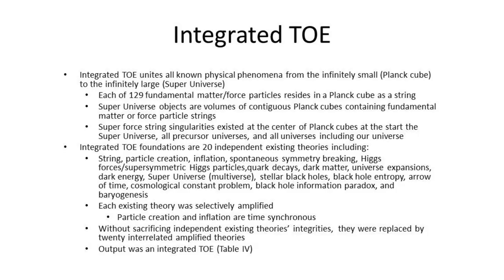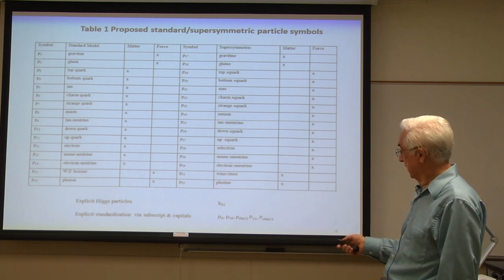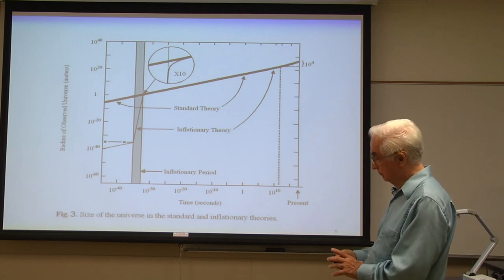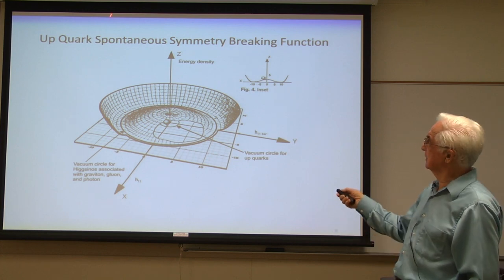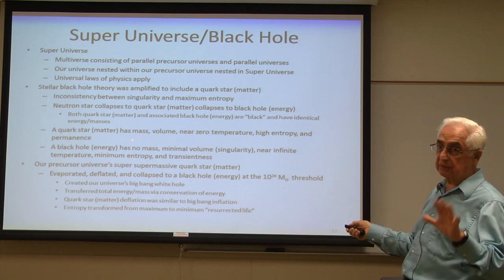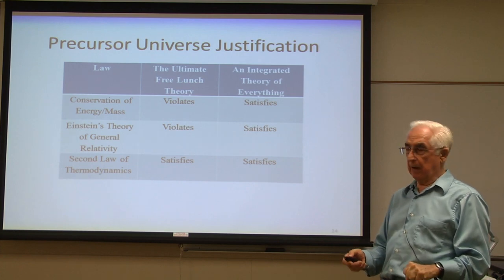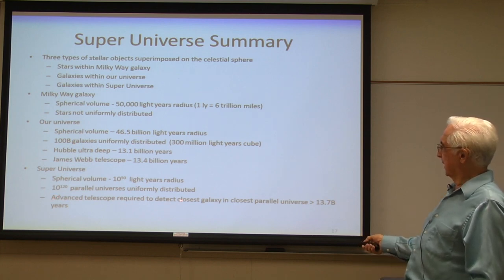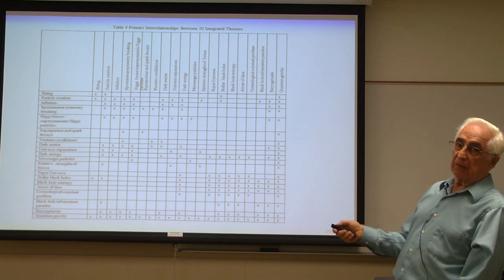An Integrated Theory of Everything Video Presentation by Antonio A. Colella